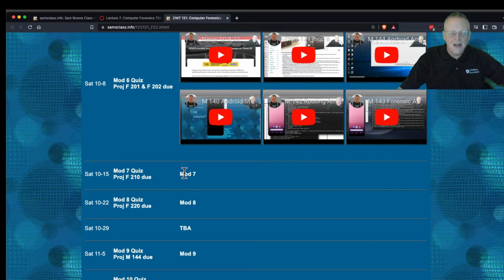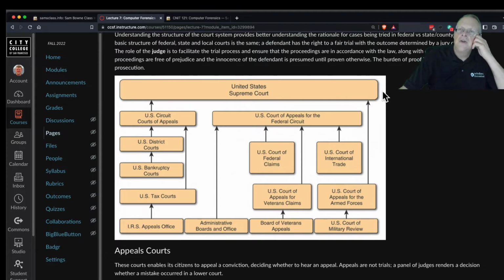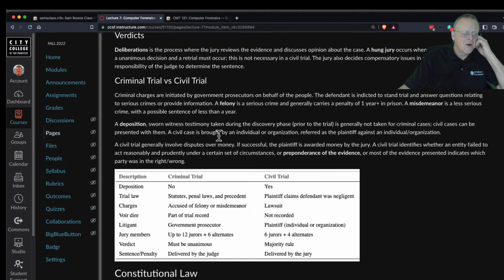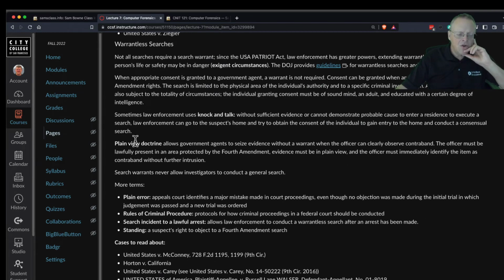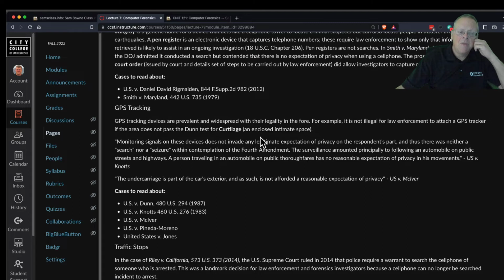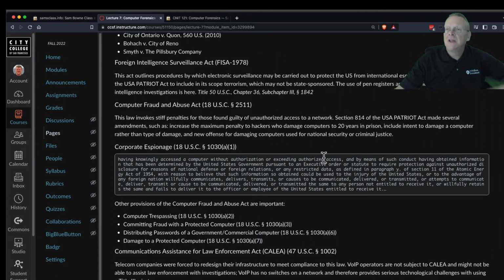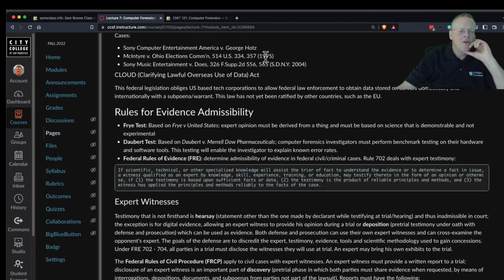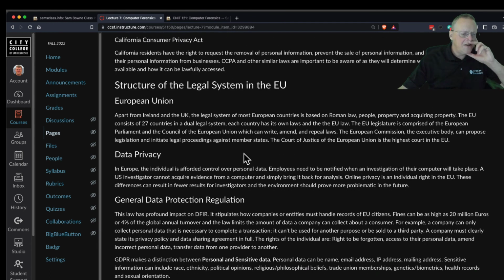CNIT 121 mod 7